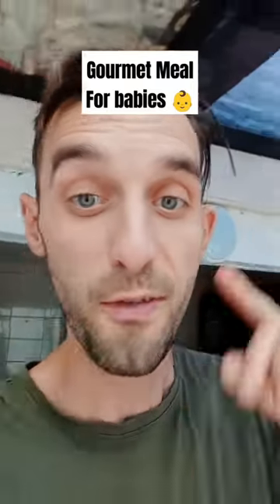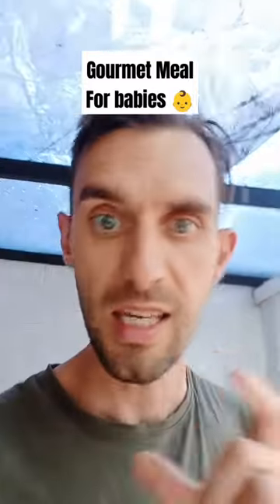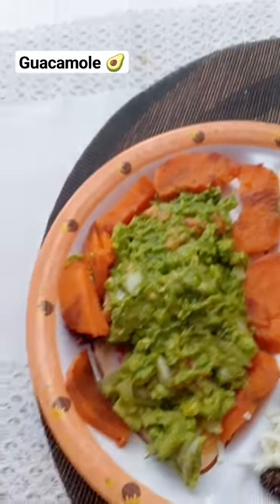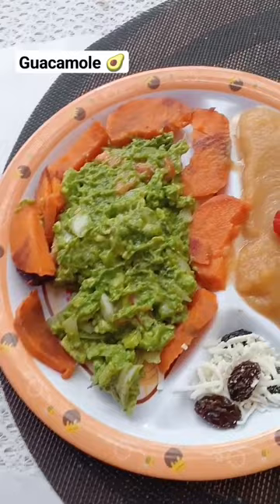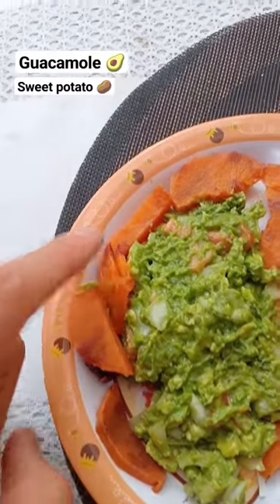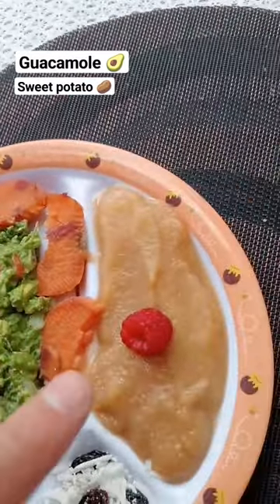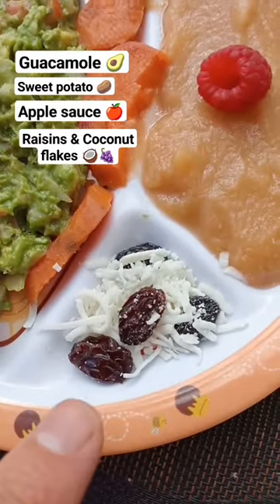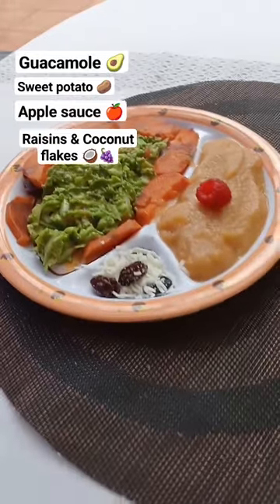Treating my little man 👶 gourmet dinner 🍽️